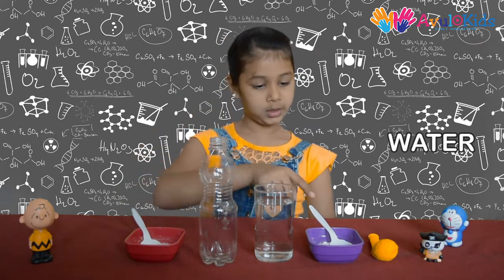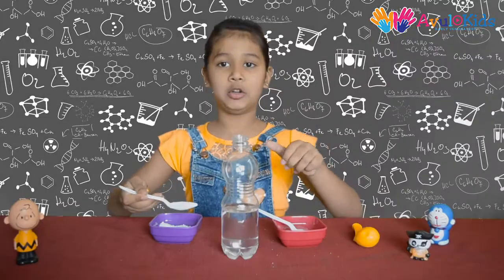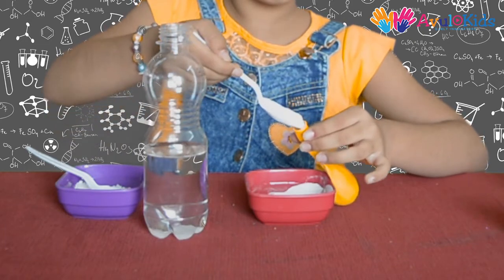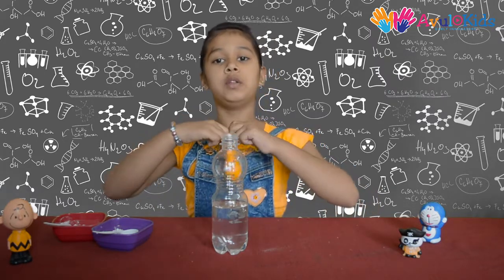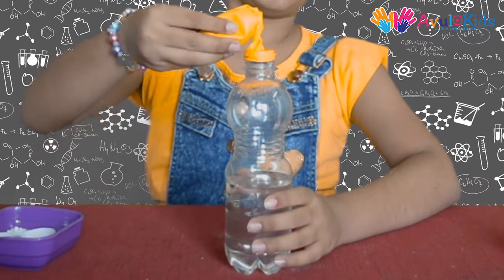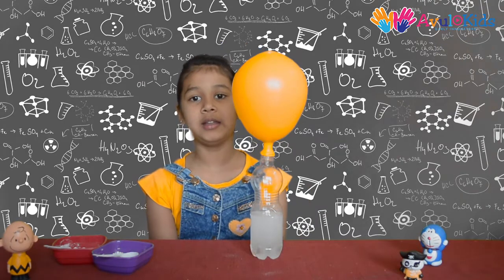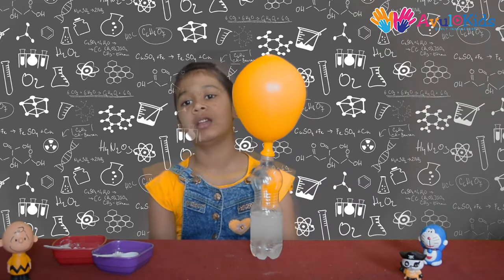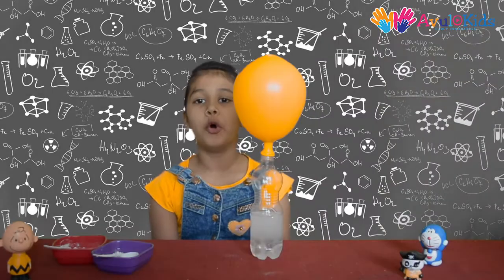BLOWING BALLOON USING CITRIC ACID AND BAKING SODA | KIDS SCIENCE EXPERIMENTS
Easy science experiment of blowing balloon using only water, baking soda and citric acid which children can very well try at home.

1. Bottle
2. Water
3.Citric Acid
4.Baking soda
5. Balloon

Procedure-

1.  Half fill the bottle with water.
2.  Add two teaspoons of citric acid in water.
3.  Add two teaspoons of baking soda in balloon.
4.  Lightly twist the balloon and fit it on bottle's opening.
5.  Now allow the baking soda to fall in bottle.
6.  Watch what happens.
7.  Due to reaction of citric acid and baking soda , carbon dioxide gets created in bottle and that makes the balloon.

Isn't that easy and fun science experiment. Try this easy science experiment at your home and impress your friends.